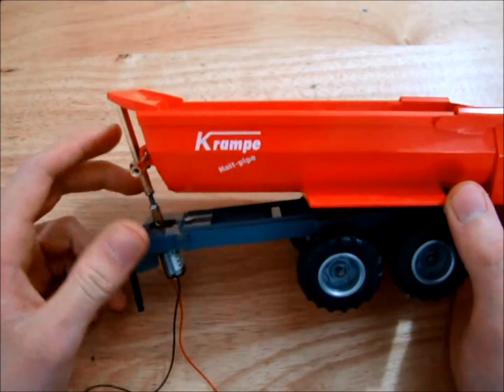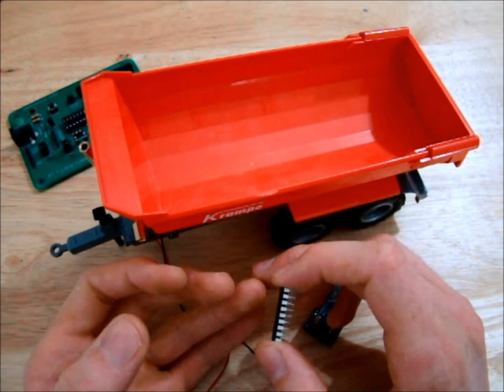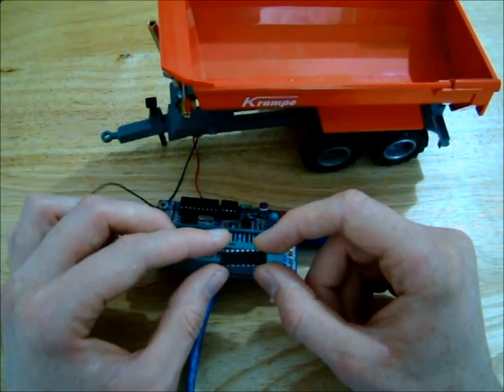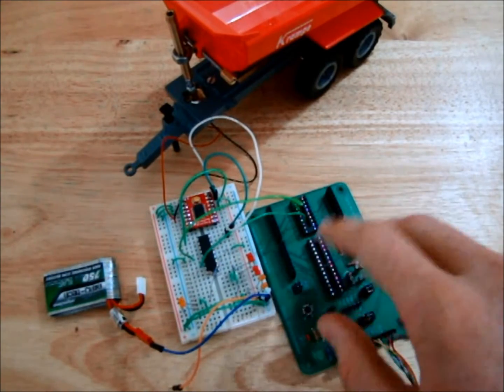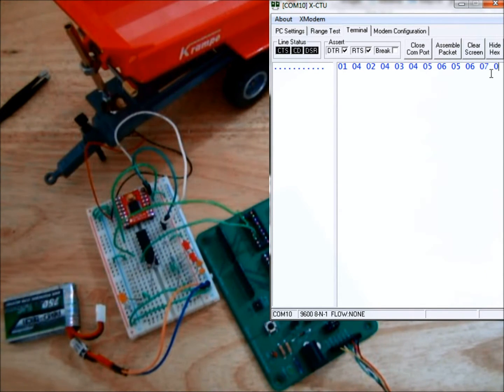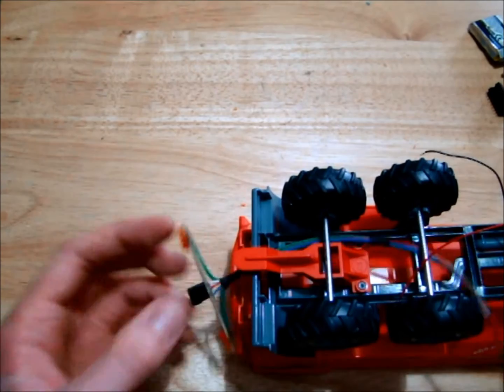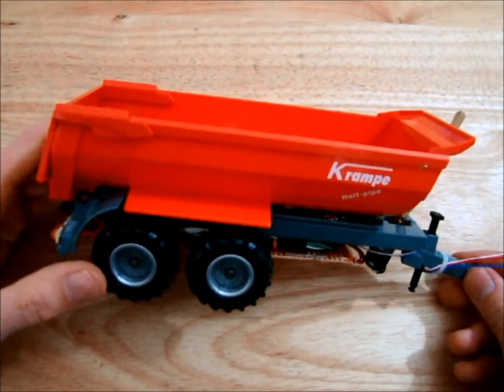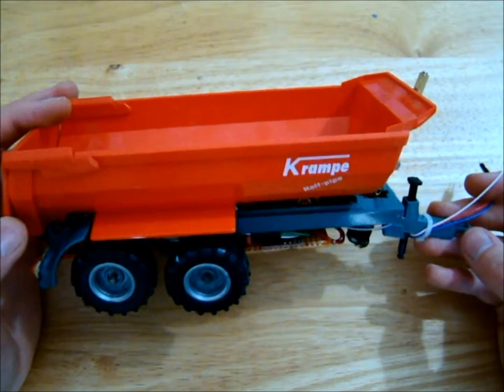RC Tractors - Siku Krampe Half pipe trailer part 3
In this video I finish the SIKU Krampe half pipe trailer build. I need to add a microcontroller to control everything and this time I use a PIC16F627. This will control the motor driver which is a TB6612FNG as well as some LEDs for indicators and brake lights.